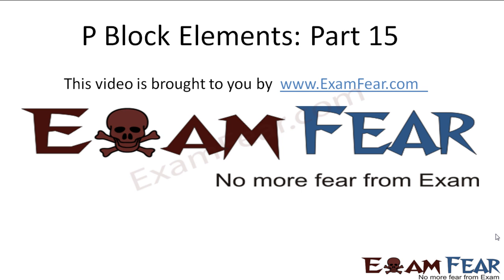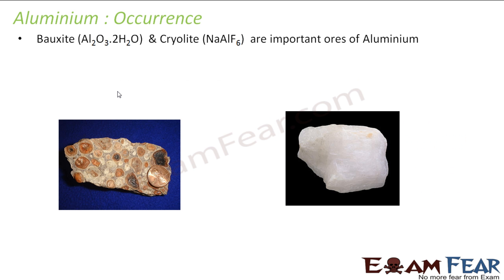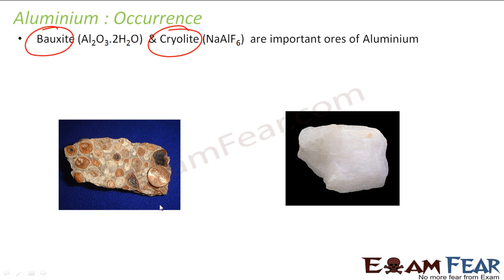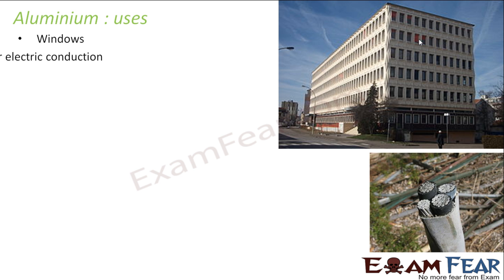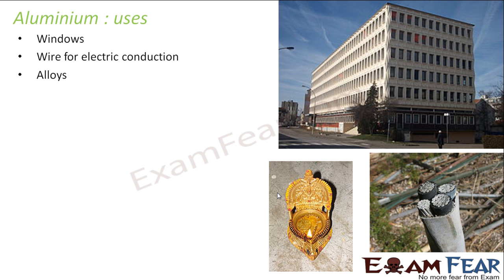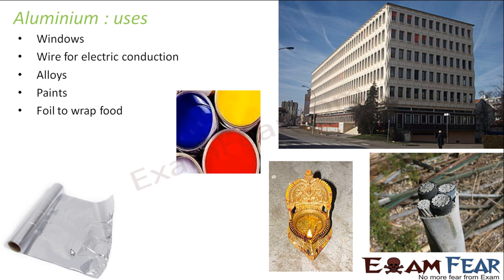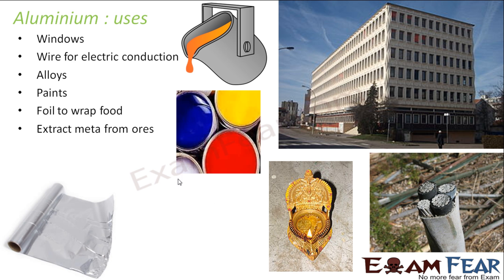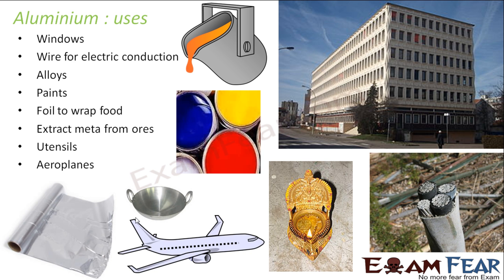Chemistry P Block Elements part 15 (Aluminium) CBSE class 11 XI